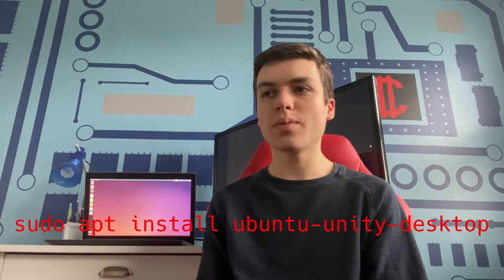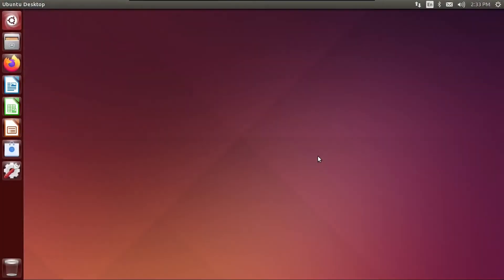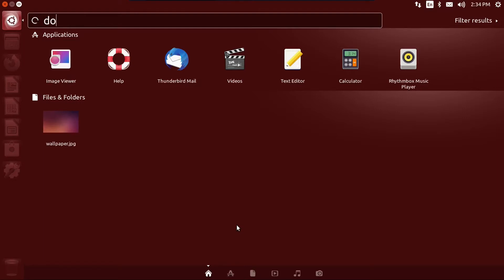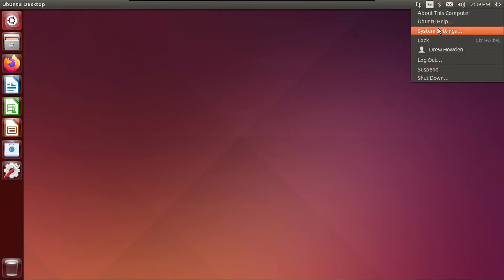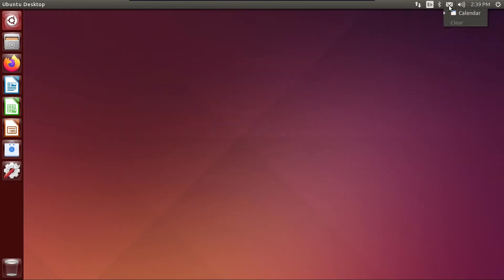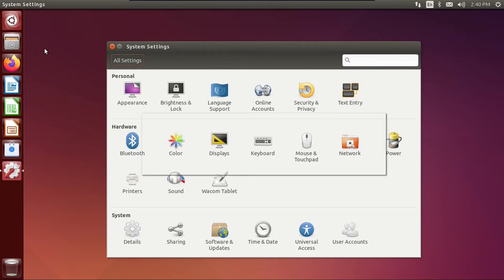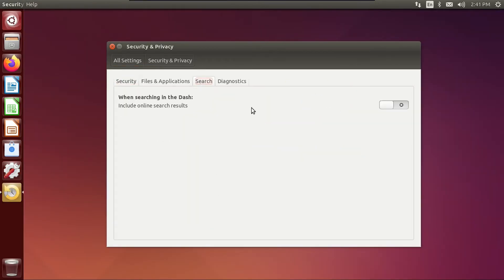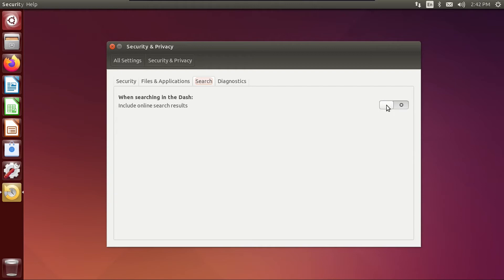Was Unity Desktop THAT Bad?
NOTE: This video is my opinion, but I have switched to only making fact-based content.

In this video, I go over why the Unity desktop environment (which was developed by Canonical and was the default desktop environment on Ubuntu 11.04 to 17.04) was so controversial in the Linux community, and take a firsthand look at the desktop environment to answer the question "Was Unity Desktop THAT Bad?"

Fun fact, you can actually still install Unity desktop on the latest versions of Ubuntu (20.04 was used in this video) by opening up a Terminal, and running the command below:
            sudo apt install ubuntu-unity-desktop